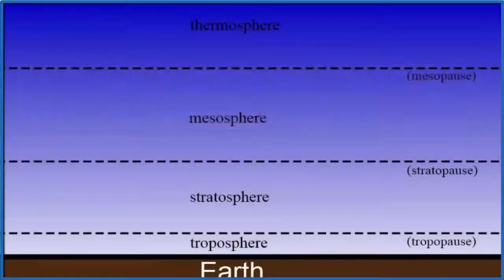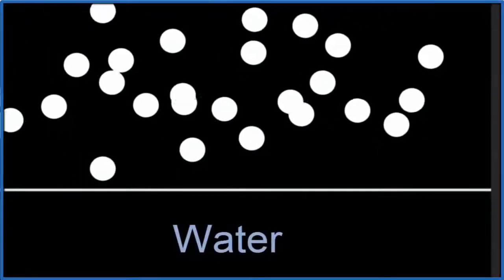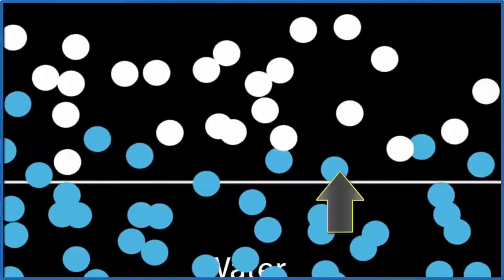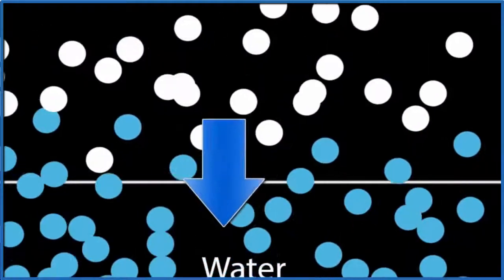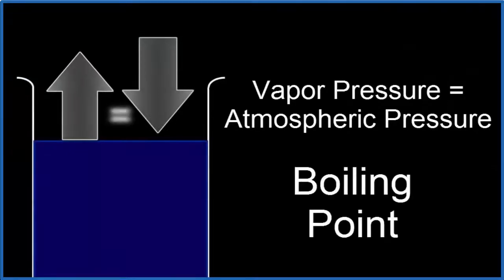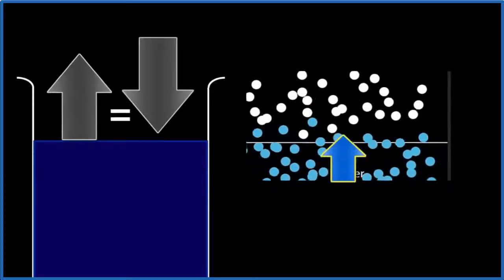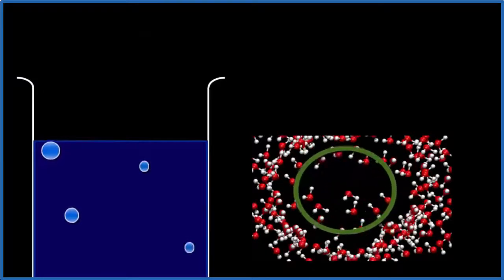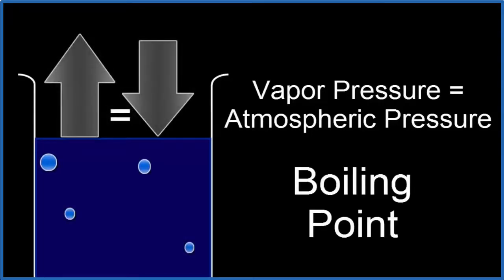Boiling Point of Liquids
The boiling point is the temperature at which boiling occurs for a specific liquid. For example, for water, the boiling point is 100ºC at a pressure of 1 atm. The boiling point of a liquid depends on temperature, atmospheric pressure, and the vapor pressure of the liquid. When the atmospheric pressure is equal to the vapor pressure of the liquid, boiling will begin.

Temperature and Boiling

When boiling occurs, the more energetic molecules change to a gas, spread out, and form bubbles. These rise to the surface and enter the atmosphere. It requires energy to change from a liquid to a gas.  In addition, gas molecules leaving the liquid take away heat energy. Therefore the temperature of the liquid remains constant during boiling. For example, at sea level water will remain at 100ºC (at a pressure of 1 atm or 101.3 kPa) while boiling.